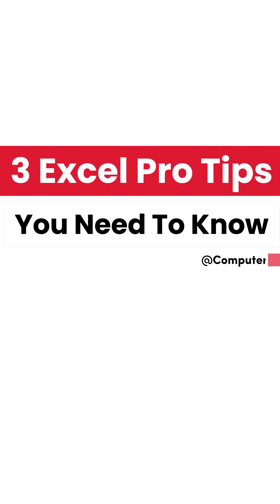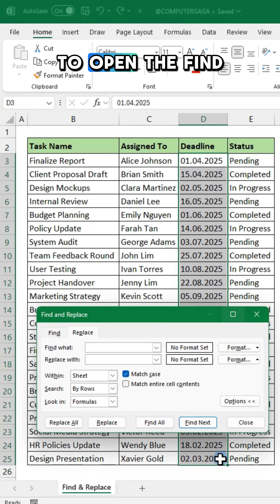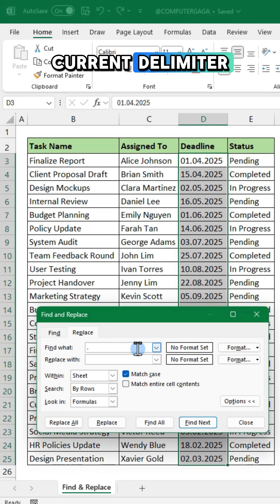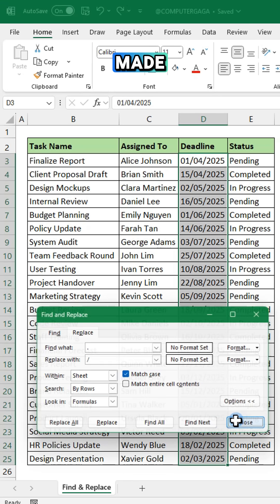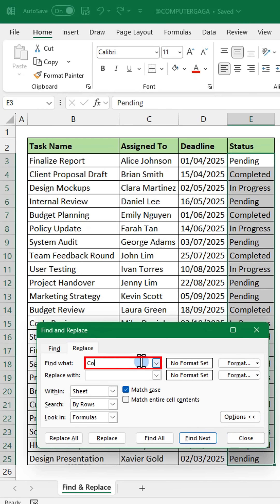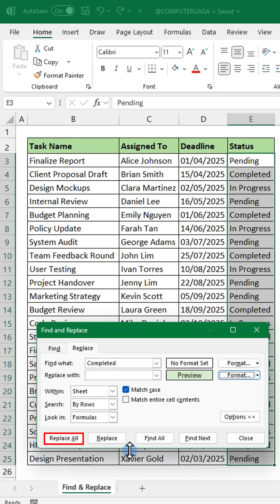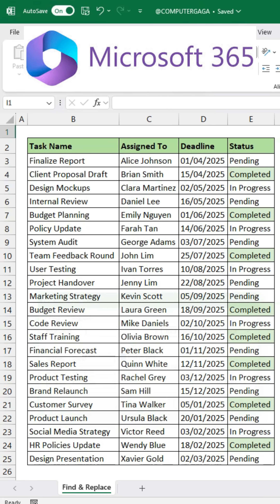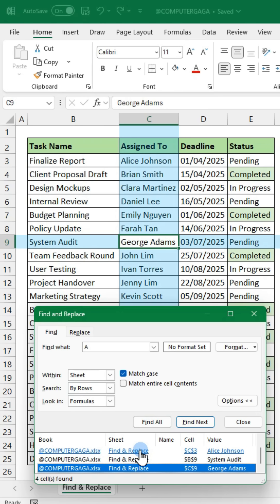Excel Tips #77: Top 3 Excel Pro Tips You Need To Know 💡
Ready to level up? 🤔 Here are three Excel pro tips that will transform the way you approach your goals! Stay curious and unlock your potential. What do you think these tips could be? 🤫